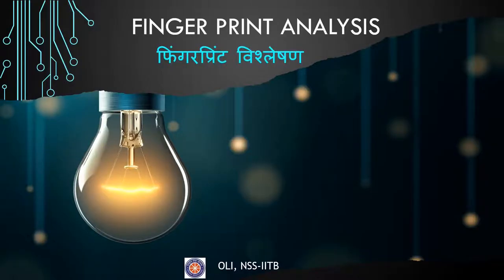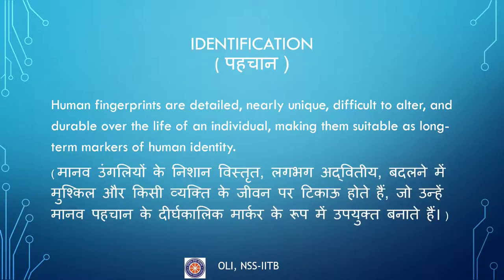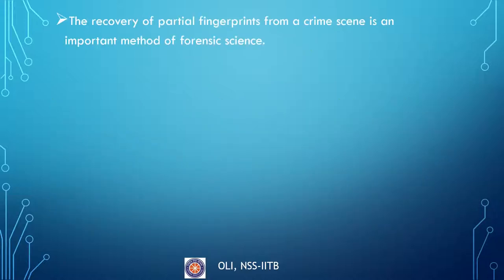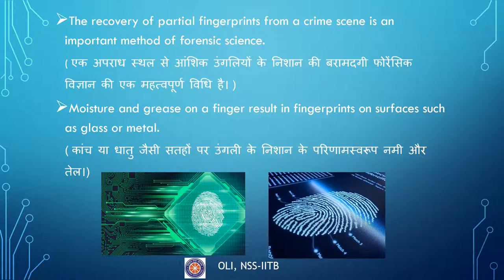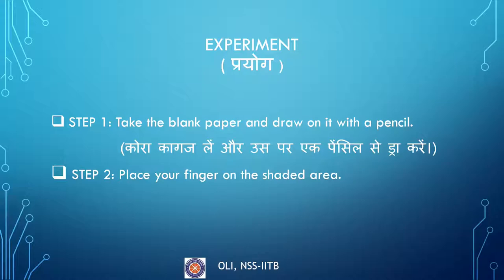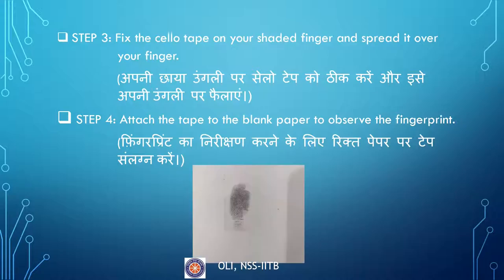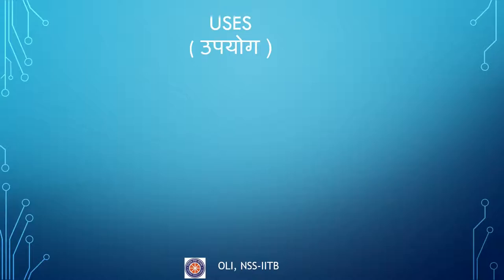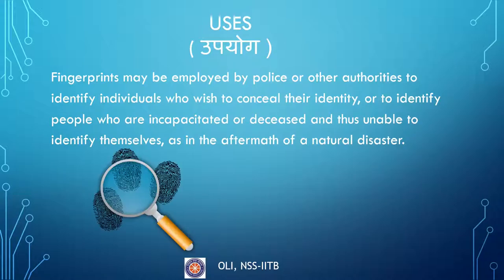Fingerprint Analysis ( फिंगरप्रिंट विश्लेषण ) | Prayog (Online Laboratory)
In this video experiment, we will understand how Fingerprints are preserved and analyzed. A fingerprint is an impression left by the friction ridges of a human finger. The recovery of fingerprints from a crime scene is an important method of forensic science. In this video, we will use easily available materials to create our own fingerprint samples at our homes!!

Experiment Performed by: Snehanshu
Explained by: Praharshitha

Reviewed and Edited by: Atharva Lagwankar

00:00 channel introduction
00:12 Introduction and Identification
01:08 Materials Required
01:20 Steps/Procedure
03:00 Uses of Fingerprint analysis
To download this video, click on this link: